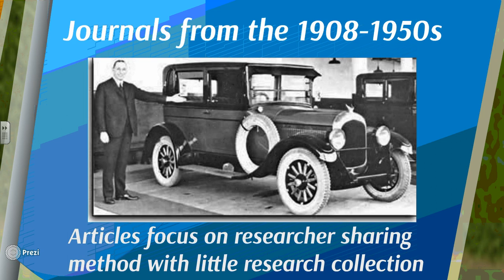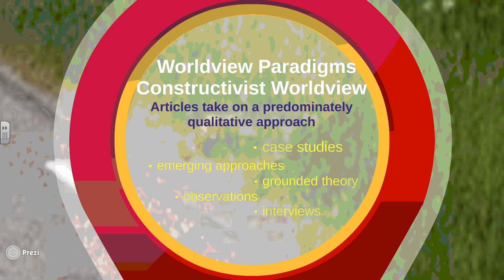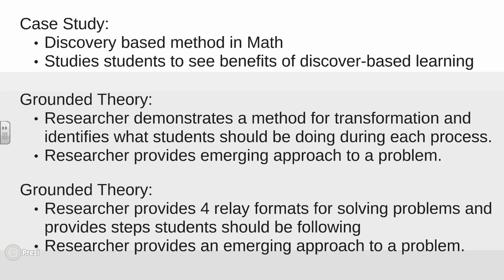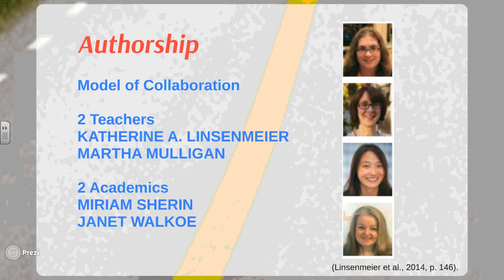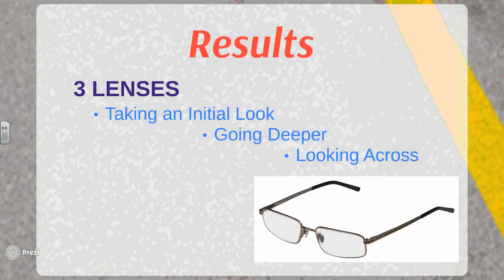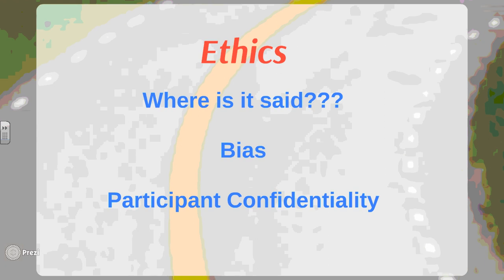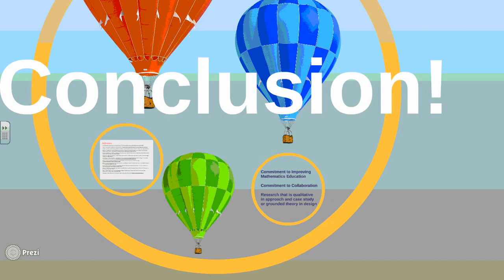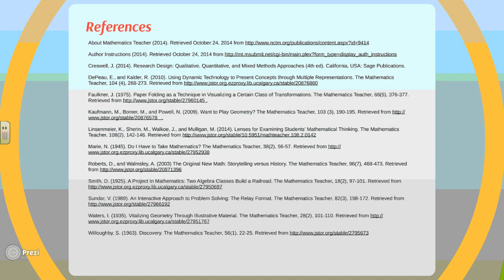NCTM Mathematics Teacher Journals Review